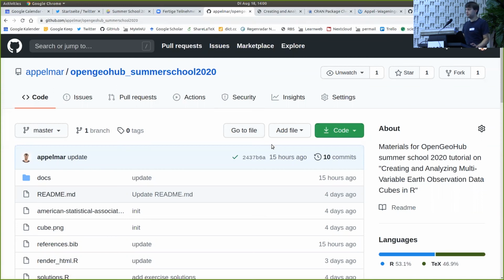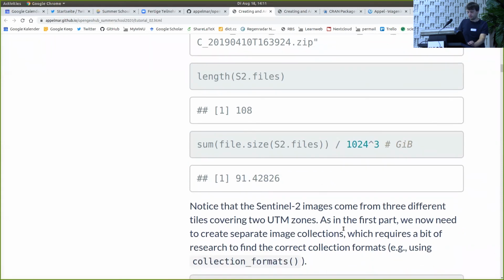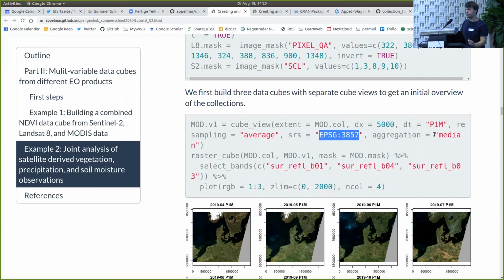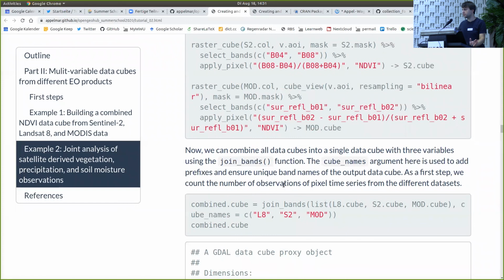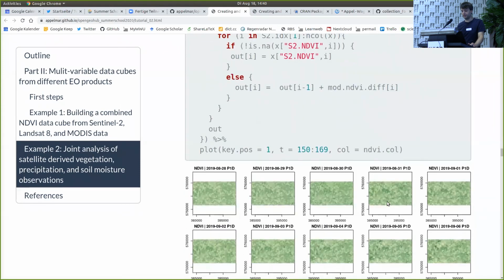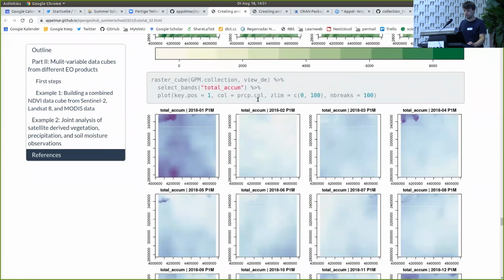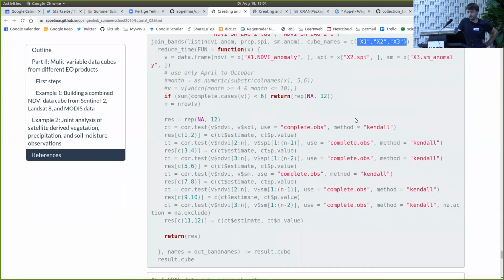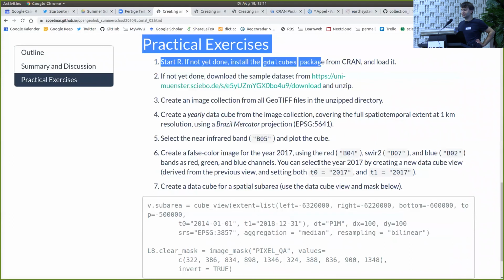Marius Appel - Creating and Analyzing Multi-Variable Earth Observation Data Cubes in R"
Lecturer: Marius Appel (Institute for Geoinformatics, University of Münster)

Summary:
This tutorial discusses Earth Observation (EO) data cubes and how they can be created and processed with the gdalcubes R package. In the first part, the package and its basic concepts (image collections, lazy evaluation, chunking, parallelization) are introduced using real world satellite-based Earth observations from Landsat. The second part will focus on the creation and processing of multi-variable data cubes, containing observations from different satellite-based EO missions. As such, we will look at two study cases on (i) combined vegetation monitoring with Sentinel-2, Landsat. and MODIS data, and (ii) combining vegetation observations with environmental variables (precipitation, soil moisture). Practical challenges, limitations, and ongoing work will be discussed. The tutorial will close with a short practical part, where participants can work on exercises using a smaller dataset.

Installation instructions:
Install R (latest version) and the following packages from CRAN: install.packages(c("gdalcubes", "sf", "stars", "magick", "magrittr", "viridis", "colorspace", "mapview", "zoo"))

To reproduce the first part and the practical excersises, download and unzip the sample dataset

References:
Appel, M., & Pebesma, E. (2019). On-Demand Processing of Data Cubes from Satellite Image Collections with the gdalcubes Library. Data, 4(3), 92.